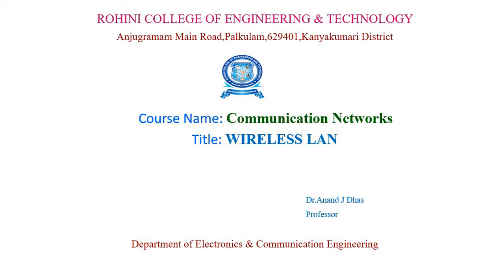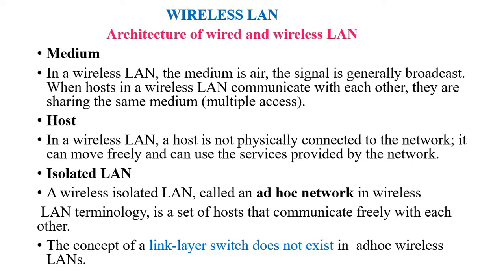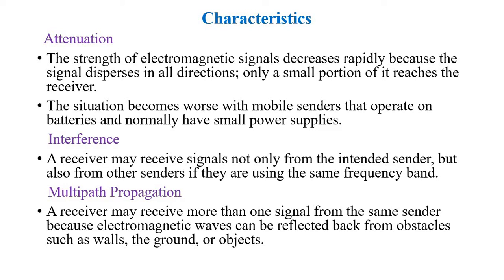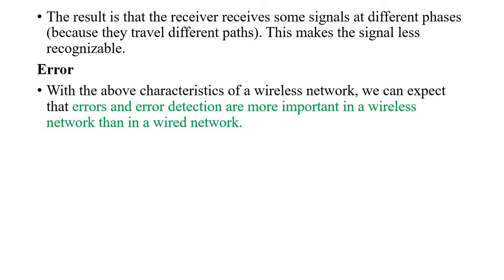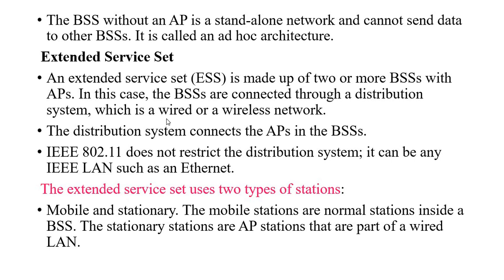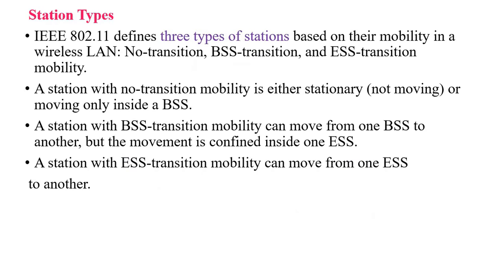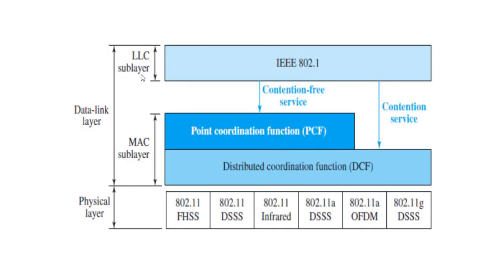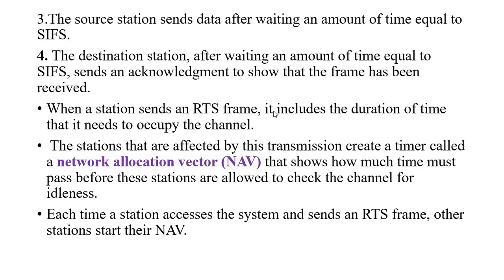CN Lecture 4- Wireless LAN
This lecture video helps to understand Wireless LAN and its architecture.